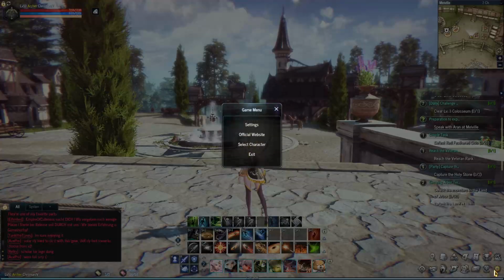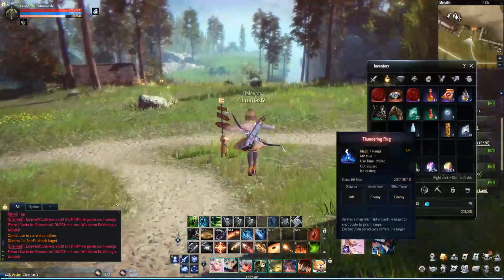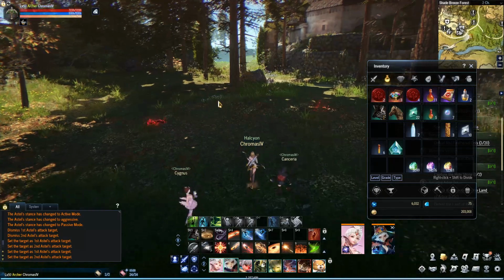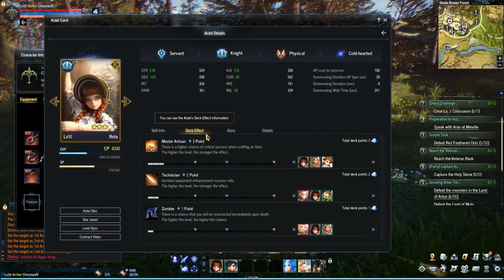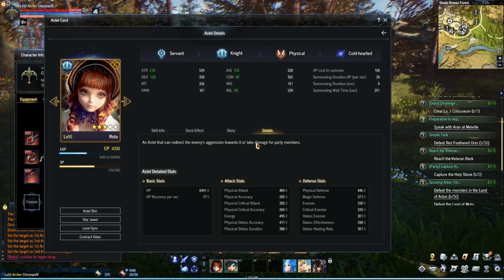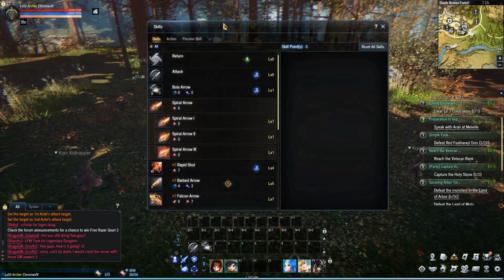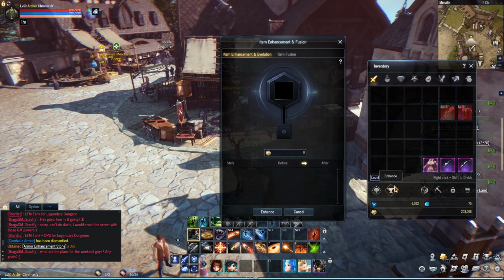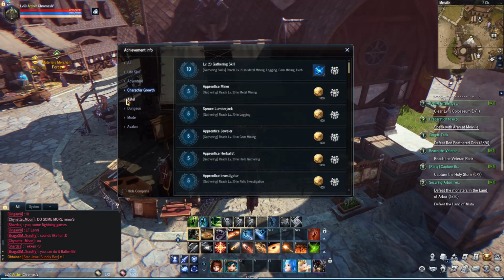[Astellia CBT2 GVC] Astellia Online - Getting Started!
This guide is here to help you get started in Astellia Online. My goal is to provide you with a clear understanding of the core mechanics of Astellia and what to expect when you first start the game.

Astellia Online is a Classical MMORPG striving to return the genre to its roots. That is not to say it is a remake of what has been done before, but instead, a tribute to the original tenants of the MMORPG Phenomena combined with innovation and promise. Set in a vibrant fantasy world, Astellians are heroes blessed by the stars to call upon magical allies known as Astells. Each Astellian is charged with protecting the innocents of the world, a task that will take them through the darkest dungeons and across countless battlefields. Take up the Hero's Mantle and let your grand adventure begin; Astellia boasts a wide variety of unique and diverse dungeons, both for the solo player as well as parties, that reward those adventurers based on how well they perform. What better way to test your hard earned dungeoneering rewards than to take them to the arena? Arenas in Astellia offer both cooperative and competitive styles; whether you want to team up with your friends to fight hordes of monsters or go toe to toe against your fellow Astellians, the Coliseum will always provide for your competitive needs.

For those, both bold and brave enough to crave more, the field of Avalon awaits your glorious conquest. Avalon is the grand battlefield where three factions clash and vie for dominance. To claim victory you must be prepared to raise an army, fight strategically, and commit your full military might in order to overcome your adversaries.

All of these elements and so much more combine to bring the world of Astellia to life, all it is missing is your story. Through years of development, this fantasy has been made reality, and we hope that you will join us as we adventure forth to see what the future holds for all of us.

[Astellia CBT2 GVC]

I hope this video helps you get started in Astellia Online.
And like always, Take It Easy.